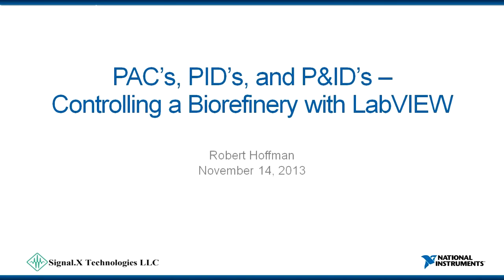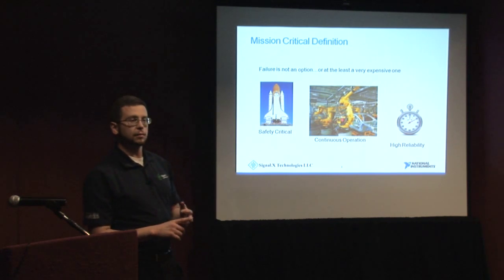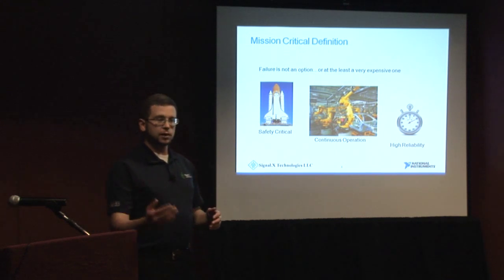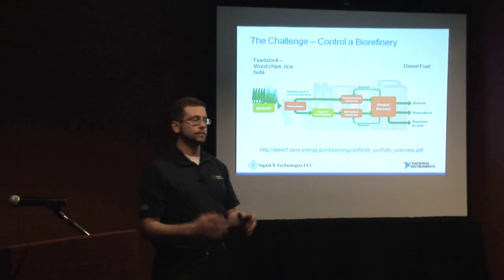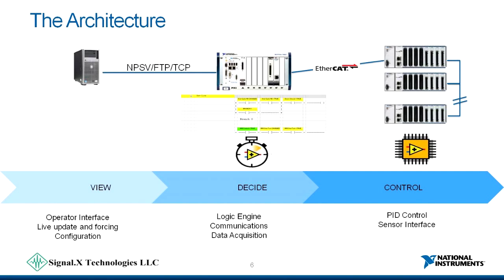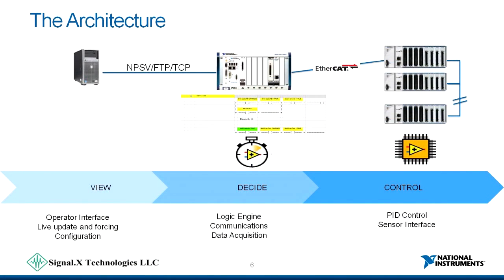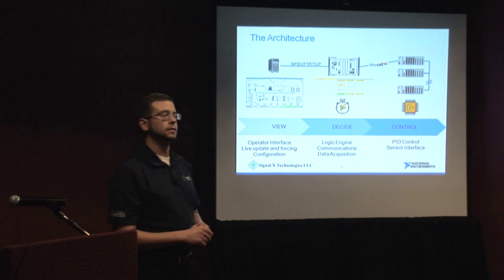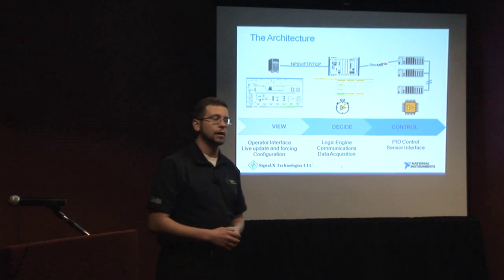PACs, PIDs and P&IDs: Controlling a Biodiesel Refinery with LabVIEW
Project Manager Rob Hoffman describes how Signal.X developed a complete controls system for a demonstration-scale biorefinery that includes distributed I/O, failsafe controls systems, a rich display for operators and a reconfigurable logic system.